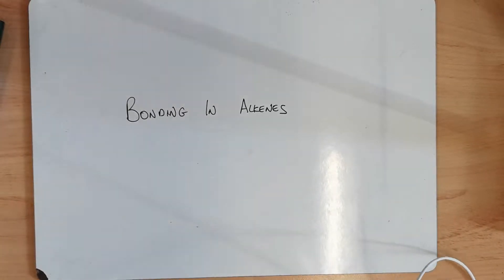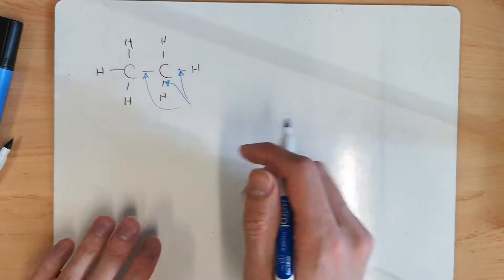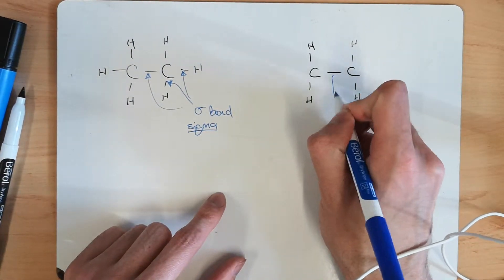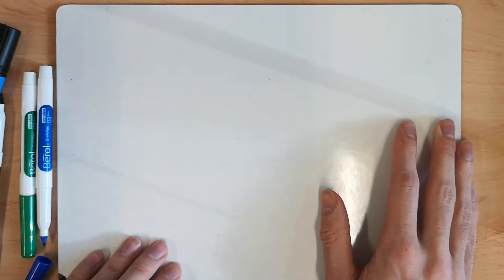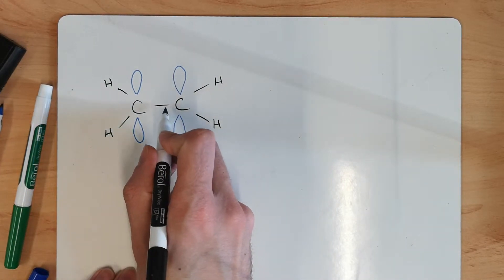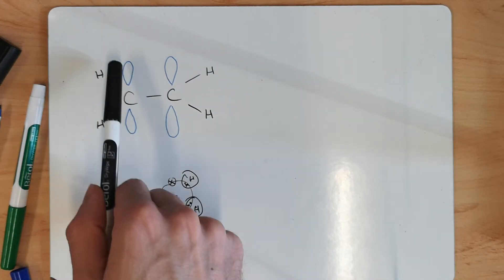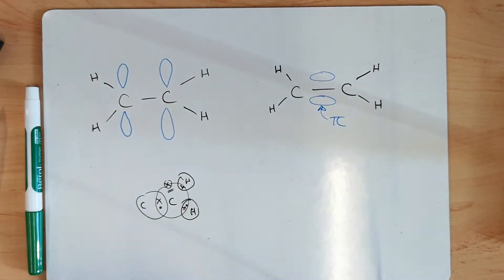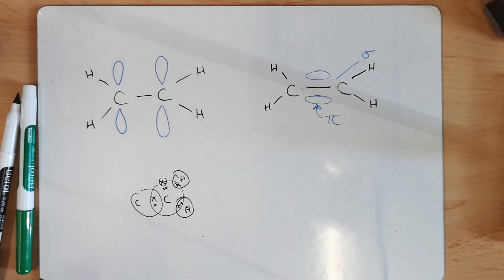Bonding in Alkenes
A short video on Bonding in Alkenes